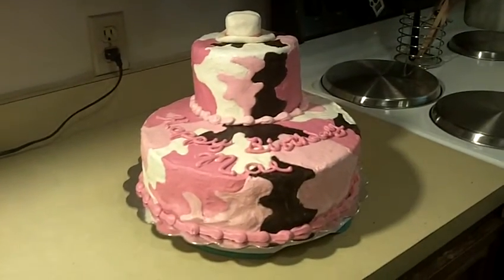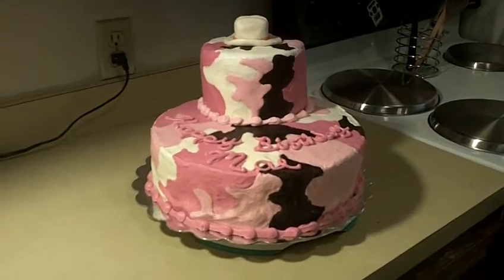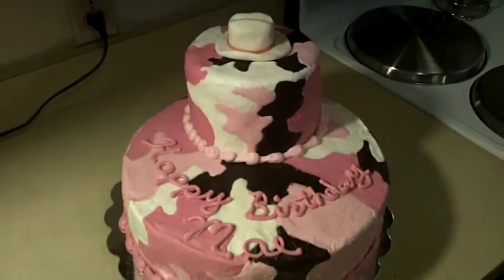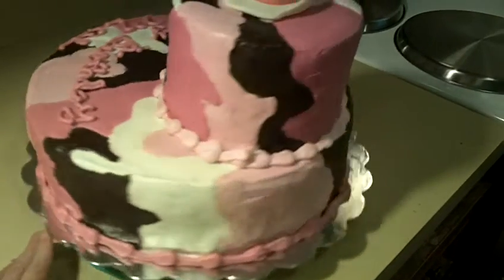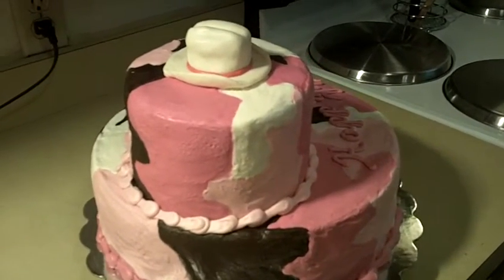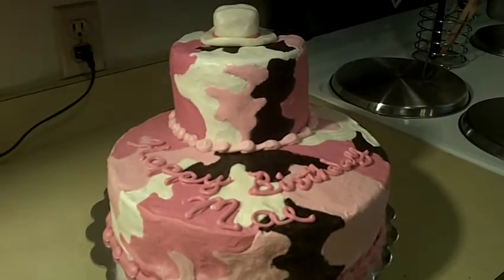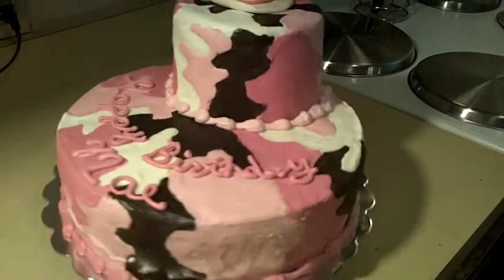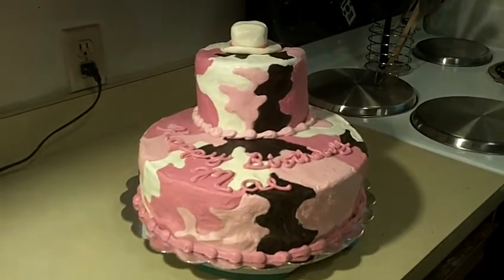Pink Buttercream Camouflage Birthday Cake with Cowboy Hat